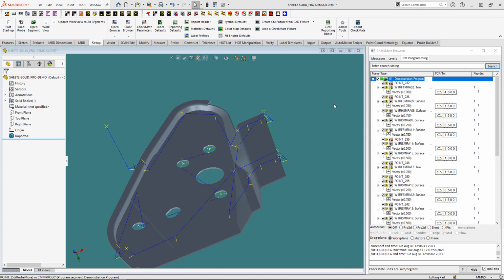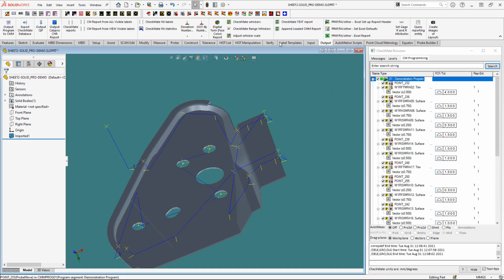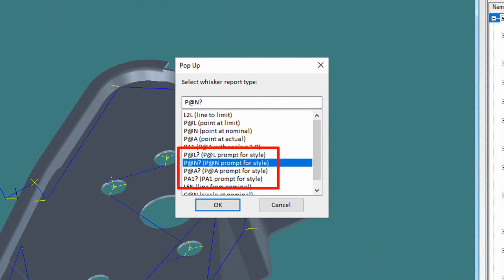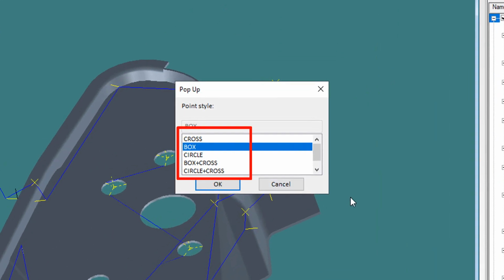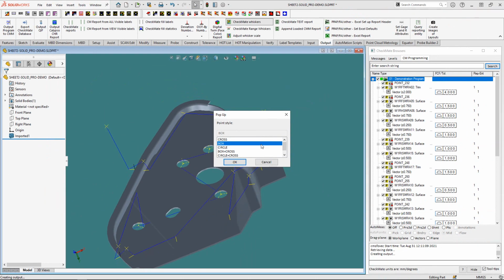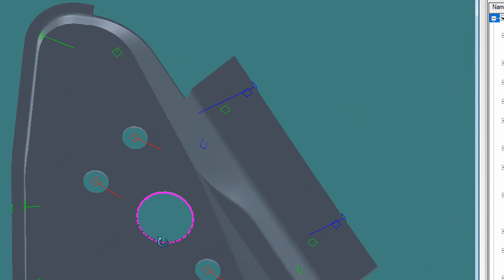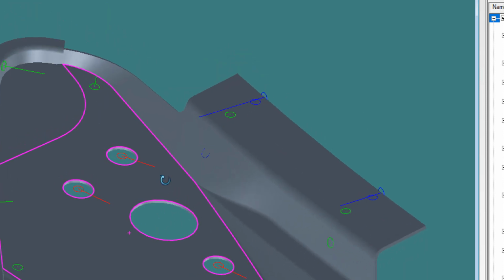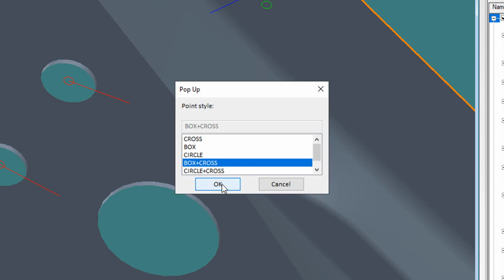CM14 - New Whisker Reports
CheckMate 14 Reporting Whiskers have been enhanced with more visual options to make viewing results data even easier.